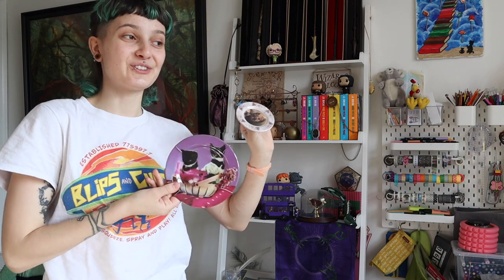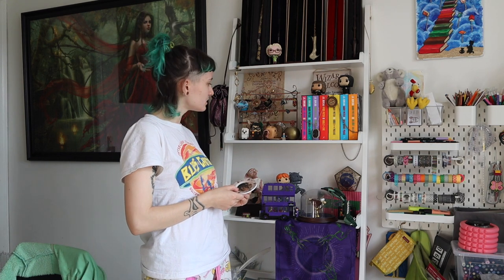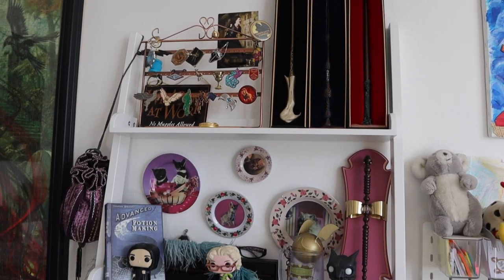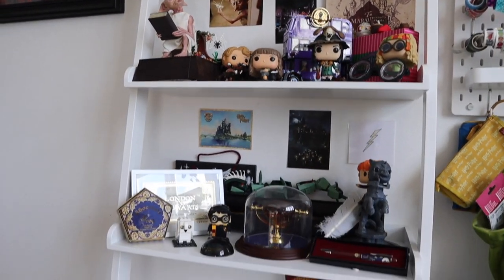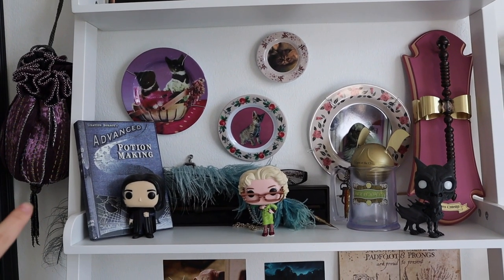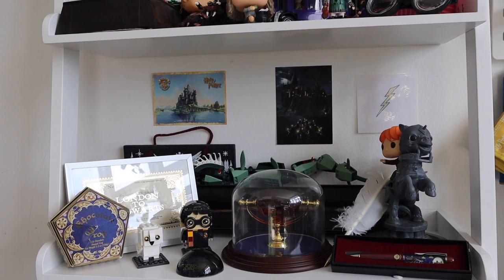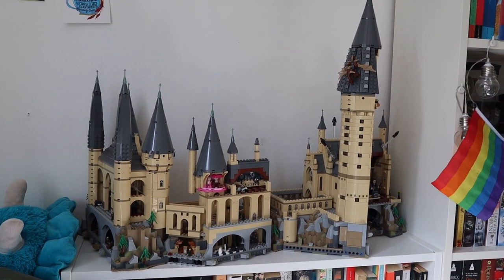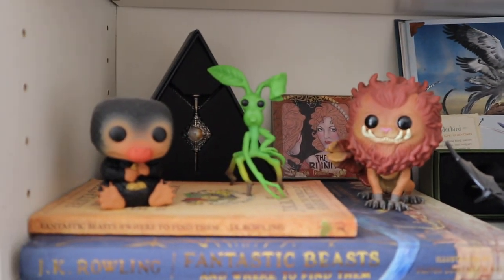Reorganizing My Harry Potter Shelf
Hello Nerds & Magicians! I hope you're all doing swell. This was a bit of a casual spontaneous video that I hope you'll enjoy. What's your favorite Harry Potter memorabilia?